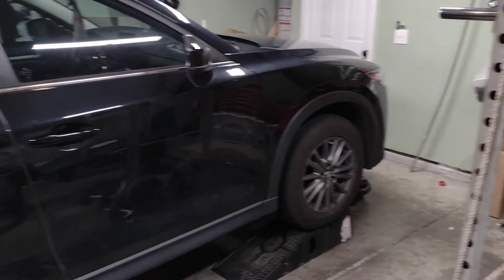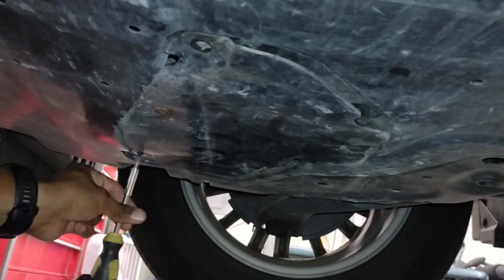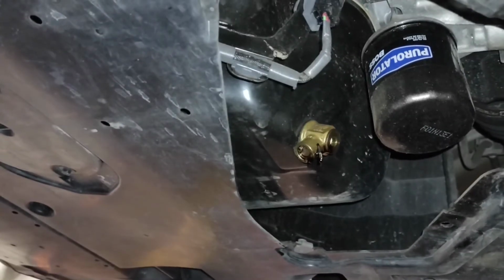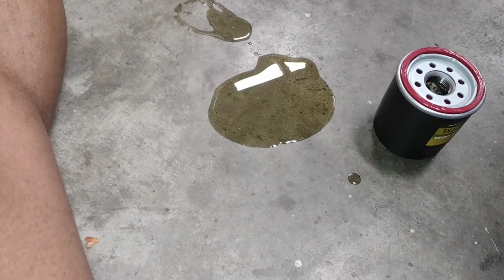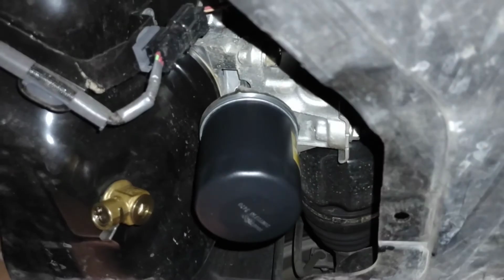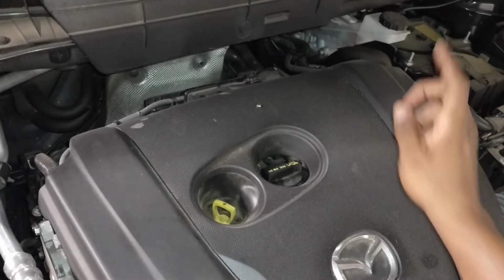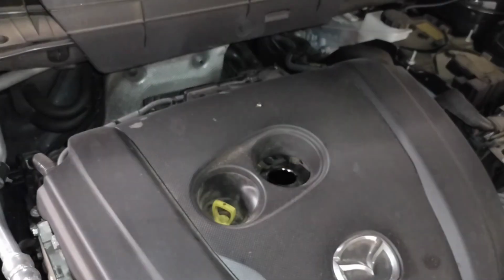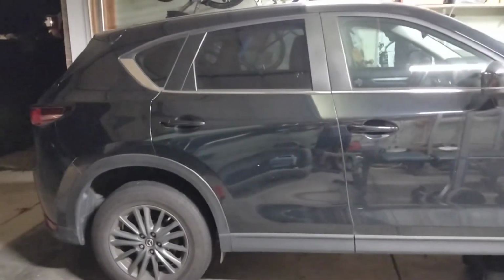MAZDA CX-5 | Easy Fumoto valve oil change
This is a quick video to document how I change the oil on our 2018 Mazda CX-5 that has a Fumoto valve installed instead of a drain plug. It makes oil changes quicker and cleaner.

I have provided a link to the valves below.